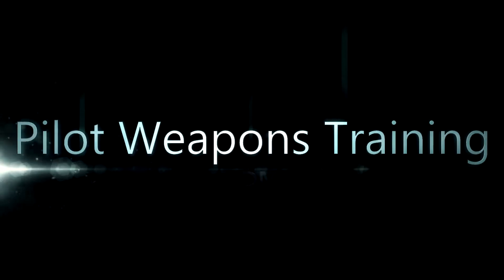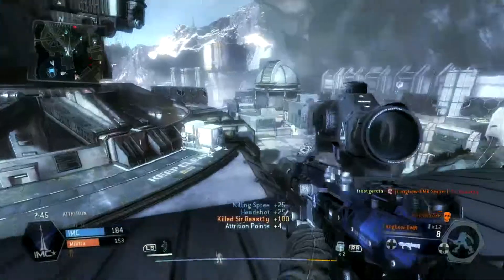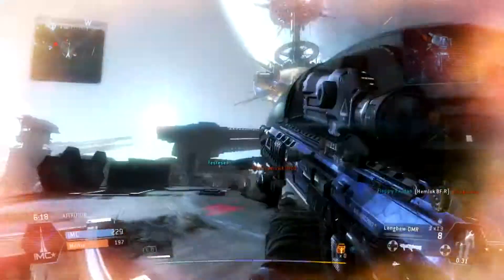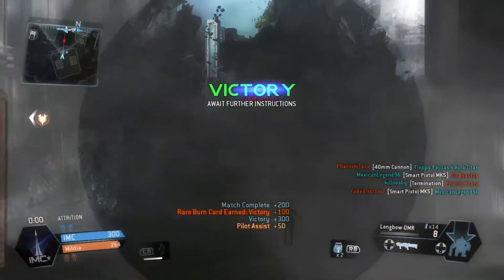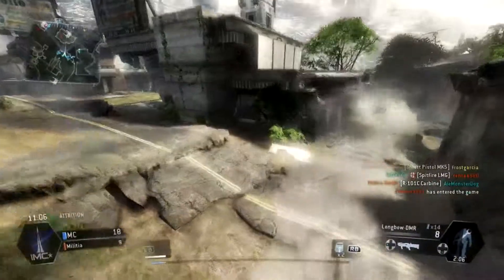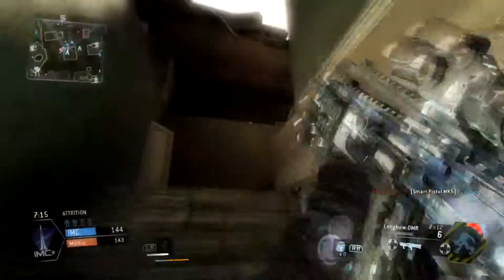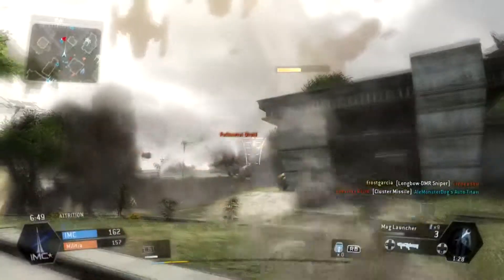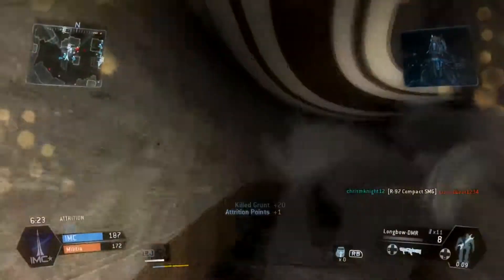Titanfall: Pilot Weapons Training Longbow-DMR Sniper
Welcome Pilots to your next training session today we will be covering the Longbow-DMR Sniper